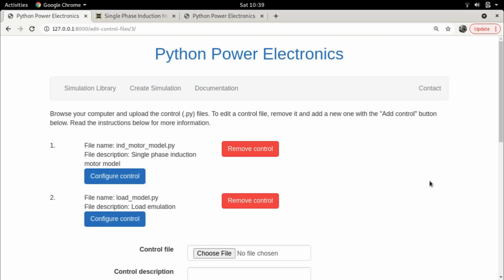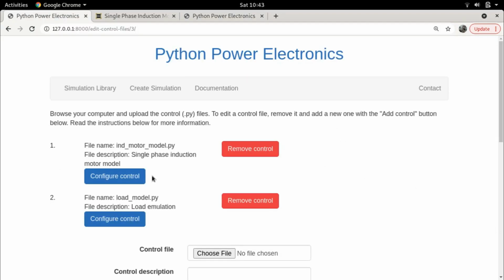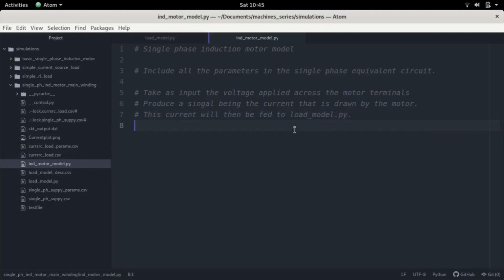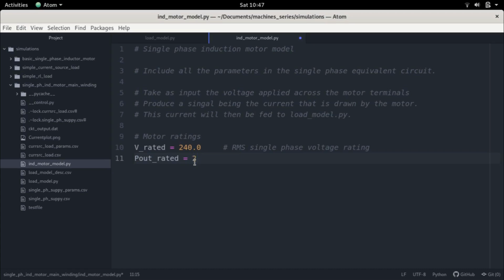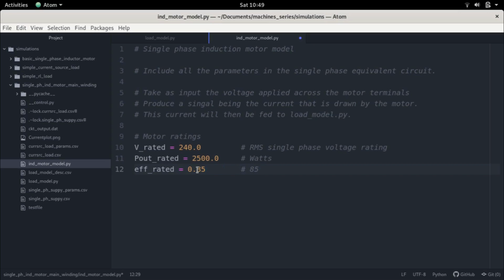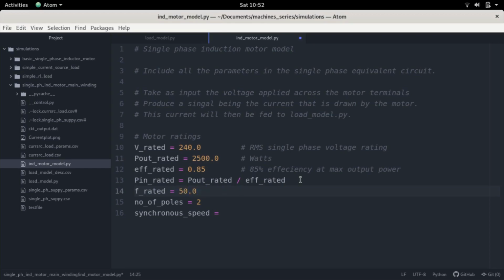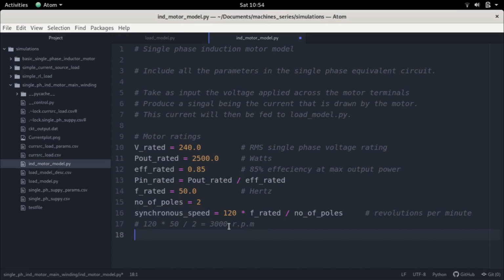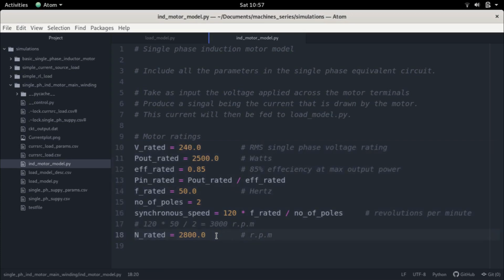Entering induction motor manufacturer specifications in the simulation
In this video, we begin by choosing a sample motor and listing the ratings that are provided by the manufacturer.